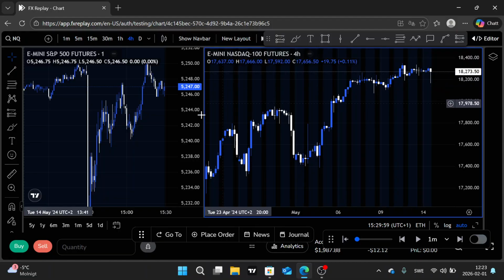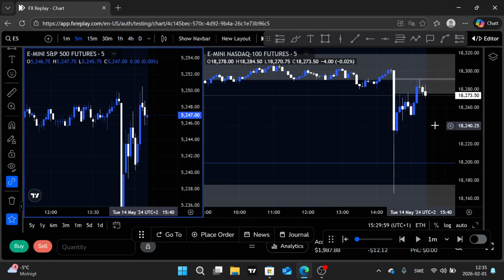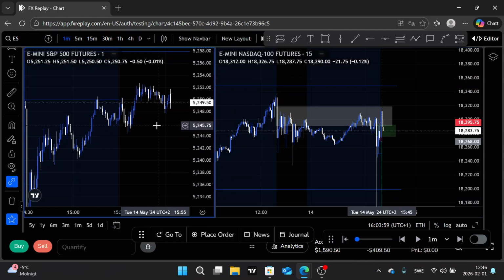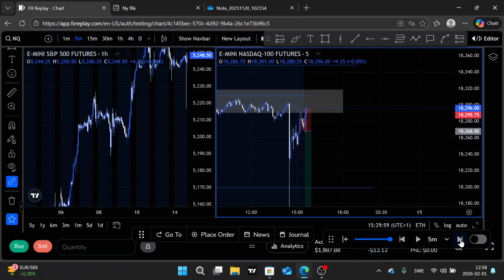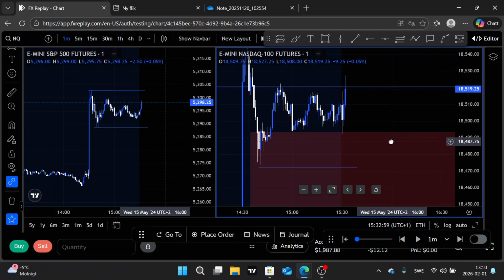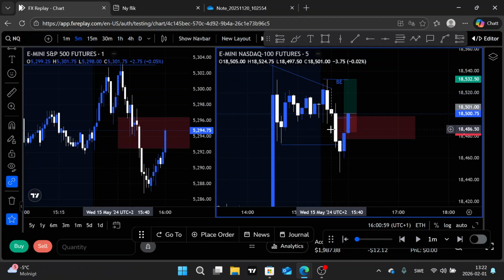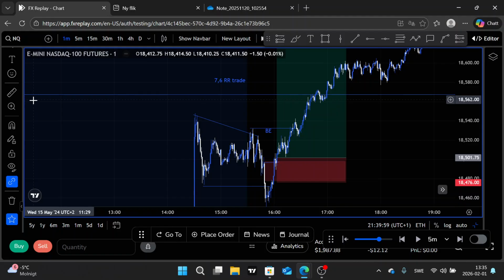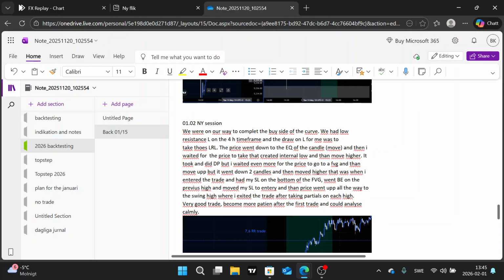Why Losses Are Part of Winning | Backtesting a Real Strategy.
Backtesting my trading strategy with real results — 1 Stop Loss and 1 full Take Profit.

In this video I break down my entries, risk management, and mindset during the session. No hype, no cherry-picking — just realistic trading.